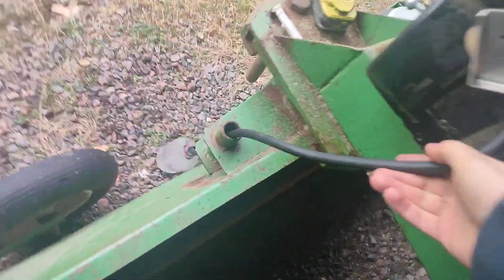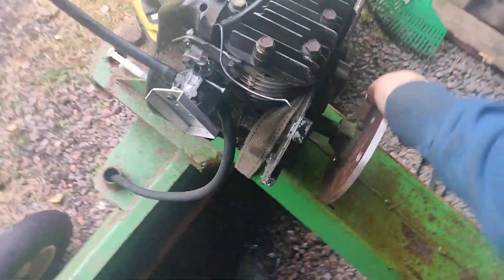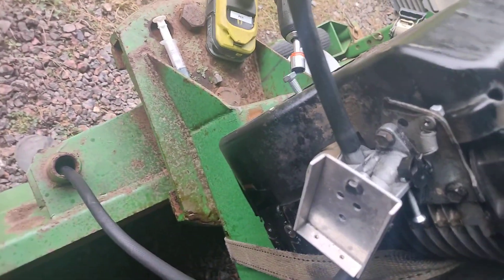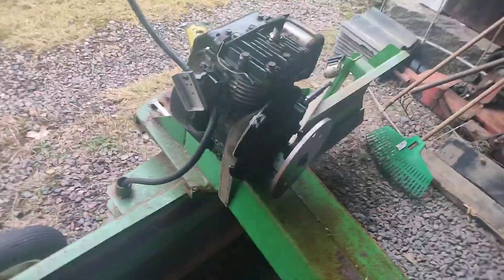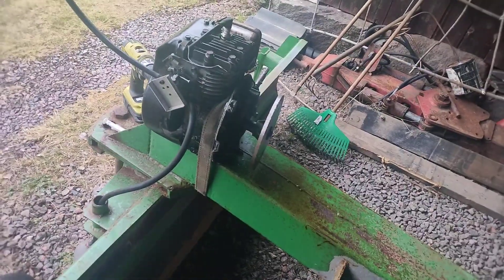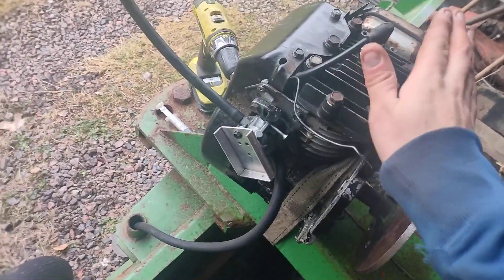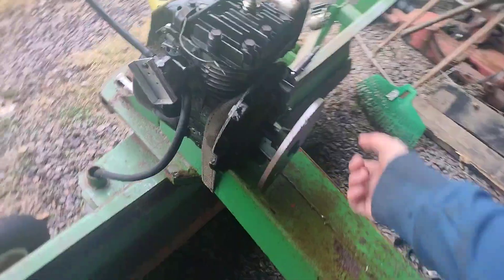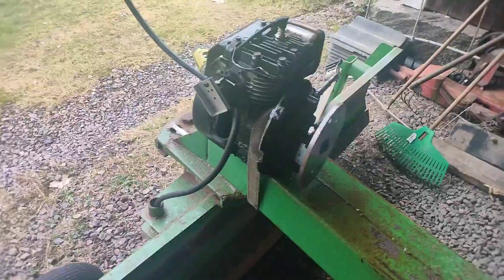First run Briggs vertical converted to horizontal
Runs but leaks oil like no tomorrow, definitely need to look into that. I've installed a oil splasher, that is why it can run horizontally without lubrication issues. This engine was taken from a lawnmower and was deemed dead, had no compression what so ever. Lapped the valves and adjusted them and I got it to make 60PSI which is not great but it's enough to make it run! So I decided to give this conversion a try, since this is never going back on a mower anyways due to the lack of power it has